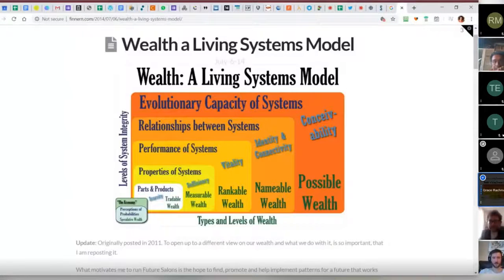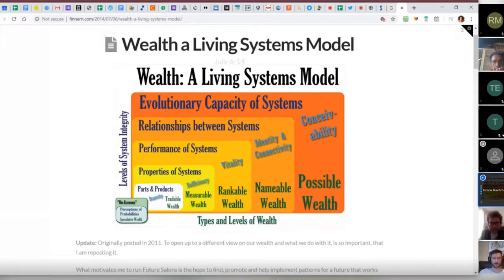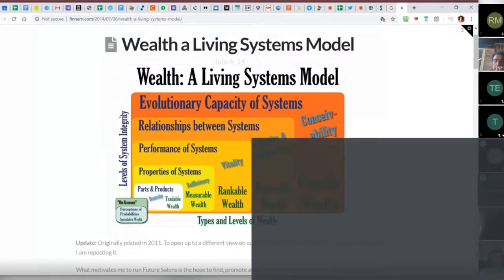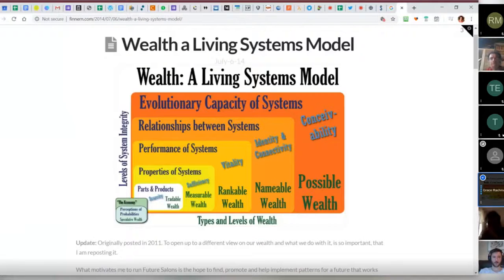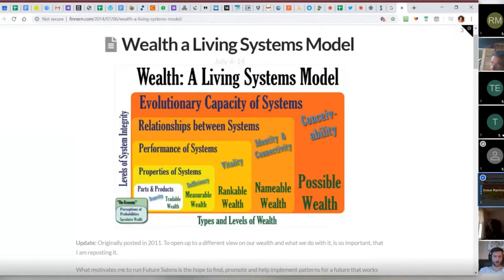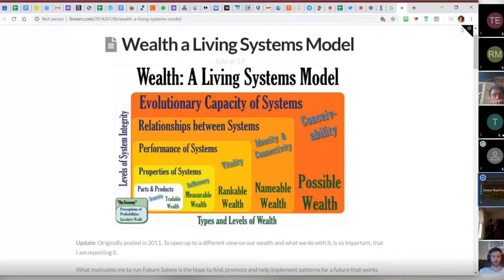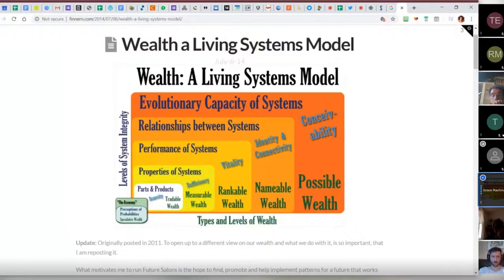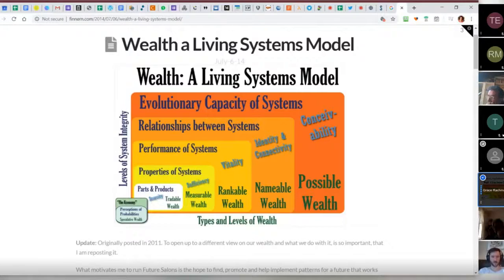Cryptoeconomics Lab: Grace, Vincenzo, Mark and Thomas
Money Systems and Repowerment of the Nation-States

Grace Rachmany
Vincenzo Giorgino
Mark Easye
Thomas